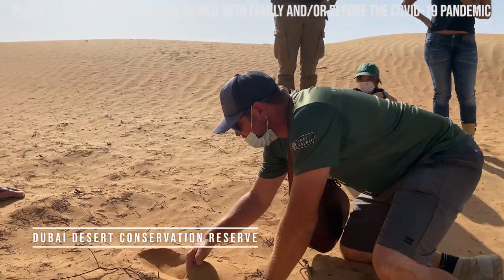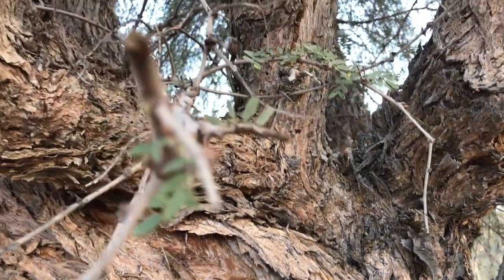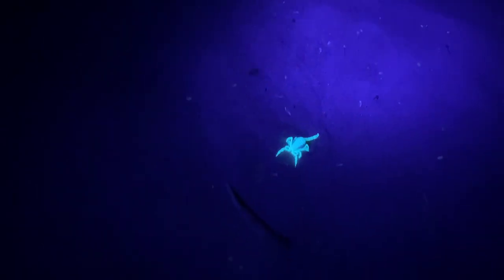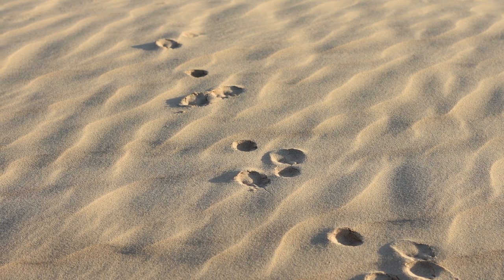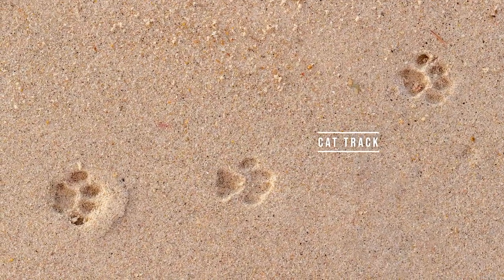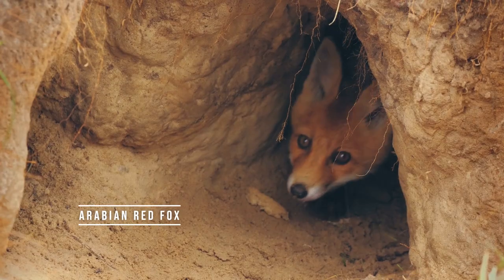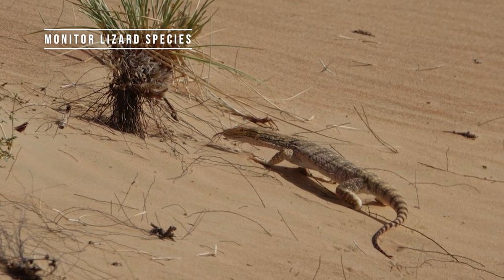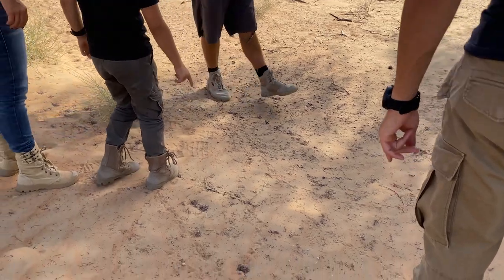Animals of the Arabian desert - learn about animal tracks in the Dubai Desert Conservation Reserve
In this video, Peter Bergh leads visitors on an informative morning walk in Dubai's Desert Conservation Reserve to look for evidence of animal activity in the desert, including the bizarre behaviour of the palm dove or laughing dove.

This is part of the Hawk Walk, which takes place during the Sand Sherpa Special Reserve exclusive overnight camping adventure

Foxes, Arabian oryx, gazelle species, monitor lizards, scorpions, owls and other birds are common in the reserve, which is a 225-square-kilometre gated area just outside the city outskirts.

00:00 Hawk Walk introduction in the ghaf tree forest (Prosopis cineraria), Dubai desert
00:35 Animals in the desert at night and their tracks
01:07 Dog or cat tracks including foxes and Gordon's wildcat
01:30 The difference between cat and dog prints
02:00 Reptile tracks
02:38 The intriguing behaviour of the palm dove